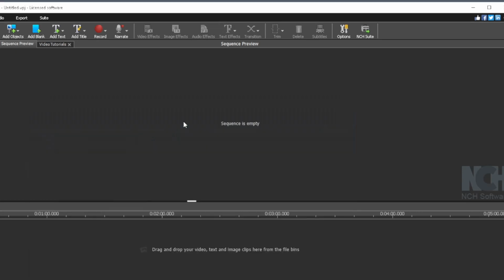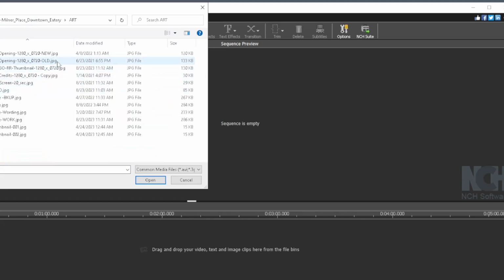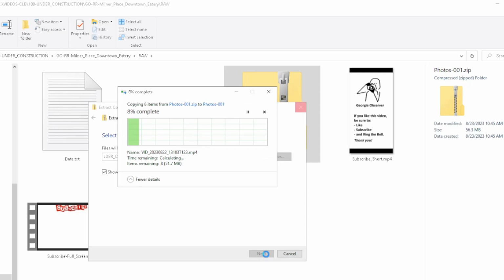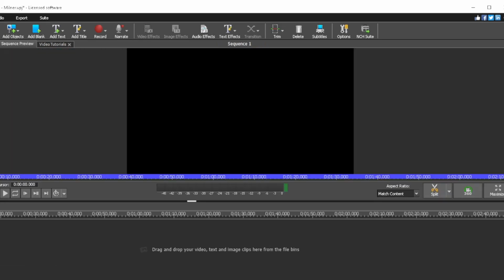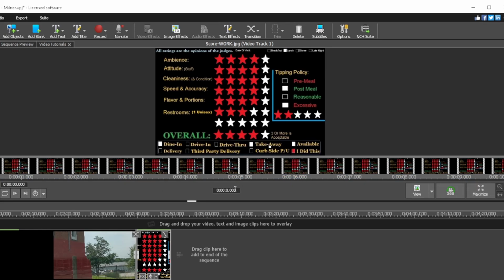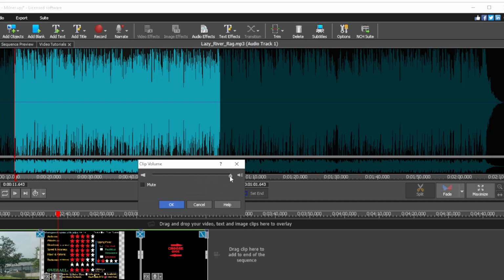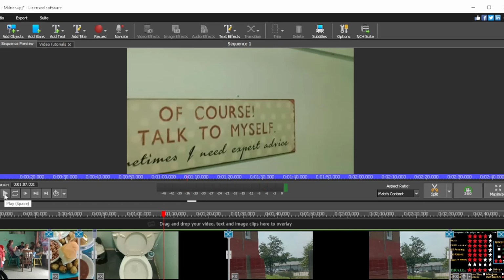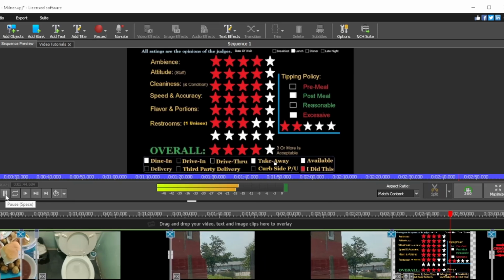What I Use To Edit My Videos (Video Pad)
vvvvvvv Click SHOW MORE below. vvvvvvv

Video Pad is a powerful video editing software that offers a wide range of features for both beginners and experienced users. In this review, I will take a comprehensive look at Video Pad, covering its features, pros and cons, and how it compares to other popular video editing software.

Features

Video Pad offers a wide range of features, including:

Cut, trim, and merge clips
Add text, music, and effects
Export and share videos
Collaborate with others on projects
Use cloud storage to access your projects from anywhere
Create professional-looking videos with ease

Here are some of the pros and cons of Video Pad:

Pros:

Easy to use, even for beginners
Powerful features for experienced users
Affordable price
Wide range of templates and effects
Support for a variety of file formats
Cons:

Can be slow on older computers
Lacks some advanced features found in other software
Not as user-friendly as some other software
Comparison to Other Software

Video Pad compares favorably to other popular video editing software, such as Adobe Premiere Pro and Final Cut Pro. It is less expensive than these two programs, but it still offers a wide range of features. Video Pad is also easier to use than some other software, making it a good choice for beginners.

Overall

Video Pad is a powerful video editing software that offers a wide range of features for both beginners and experienced users. It is easy to use, affordable, and supports a variety of file formats. If you are looking for a video editing software that is easy to learn and use, Video Pad is a good option.

I respond to all comments.

I also have a store RedBubble selling funny tee shirts and stuff.